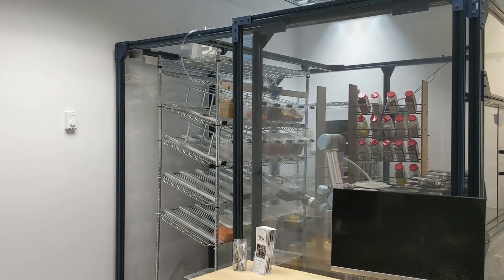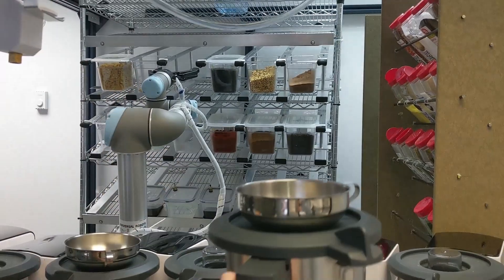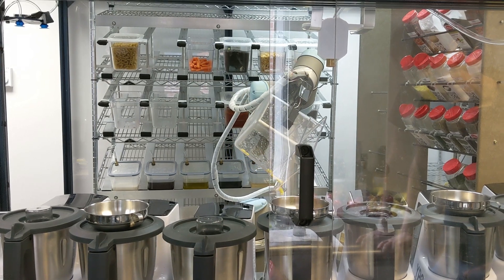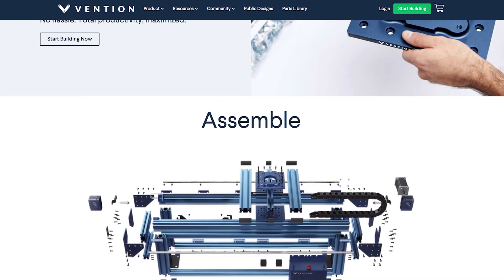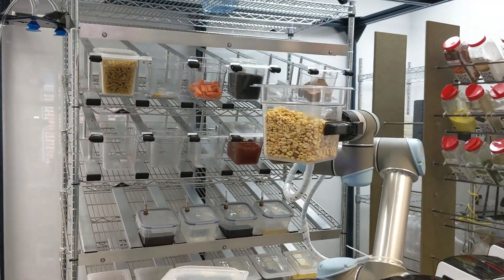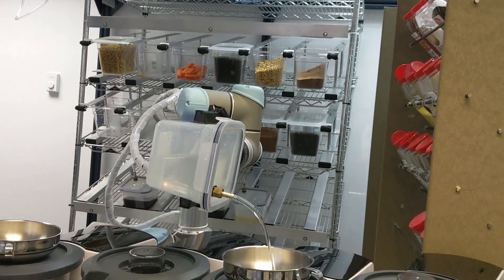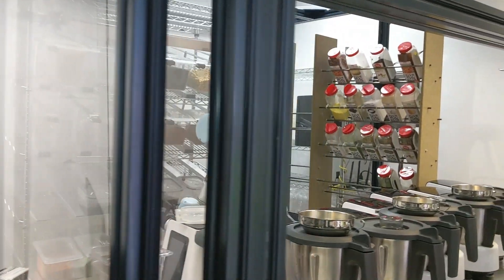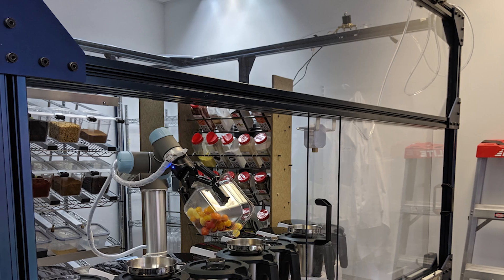Customer Story - Robotic Cooking with YPC Technologies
YPC Technologies needed a complete enclosure and frame to operate their automated robot kitchen. Their new Vention enclosure enabled them to safely demonstrate their fully automated workflow, from client menu selections to freshly cooked dishes. The enclosure included sliding doors for easy replenishment of kitchen ingredients, clear polycarbonate safety panels, and a small 'dish output door' where prepared dishes were handed to the restaurant waiters.